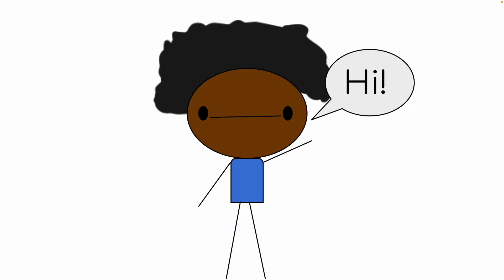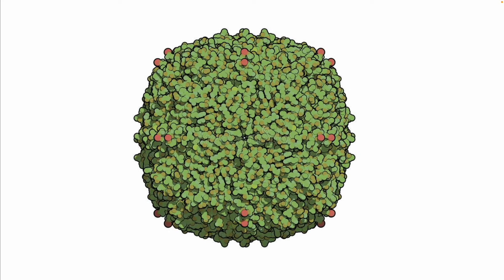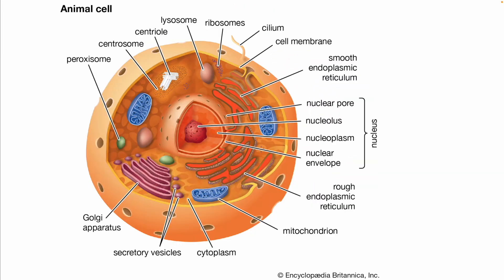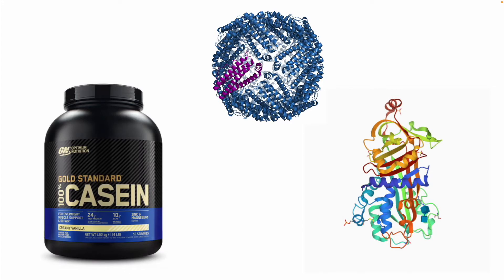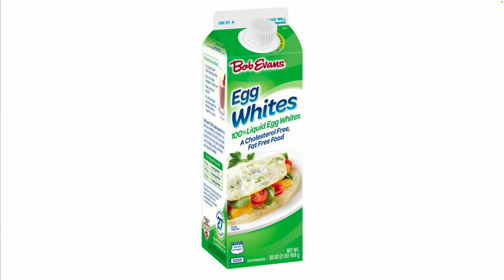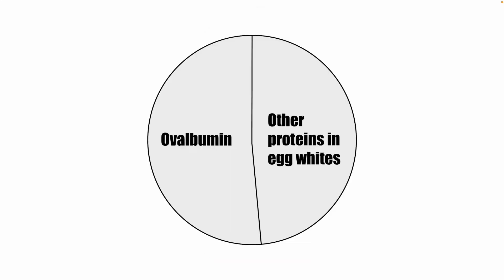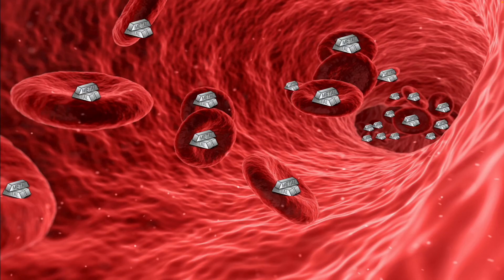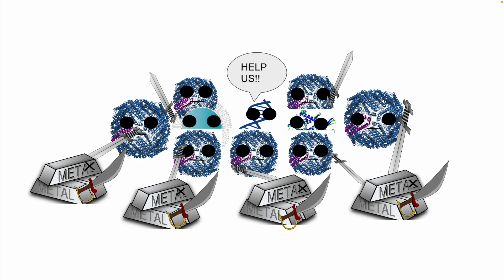Storage Proteins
The next one of my videos is. ANTIBODIES!